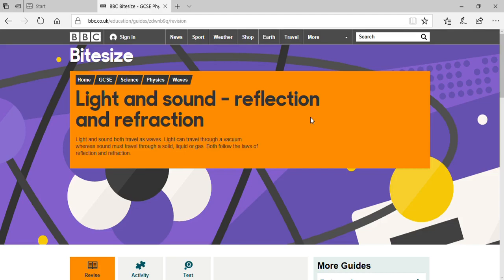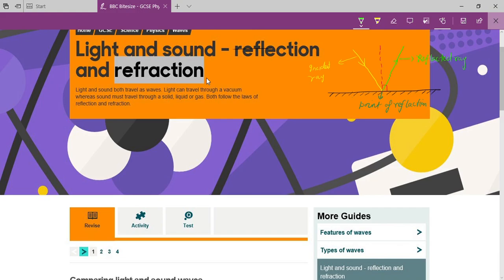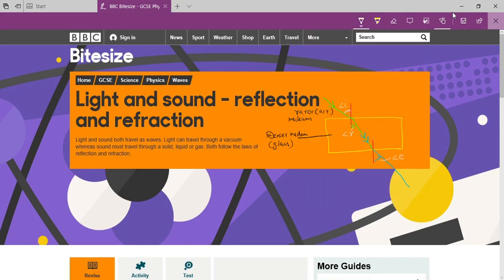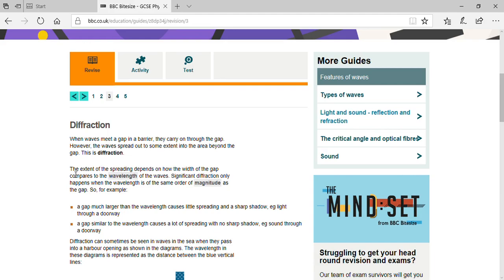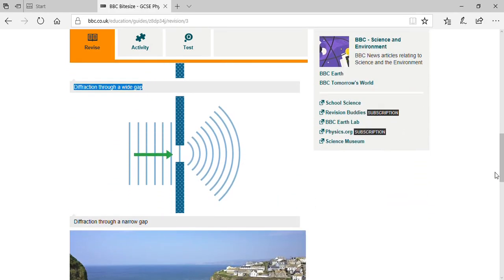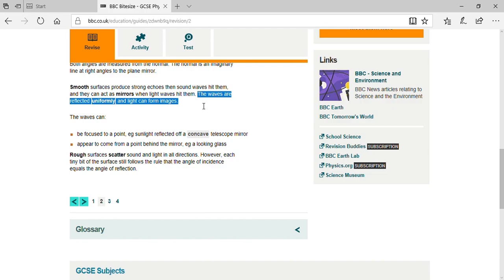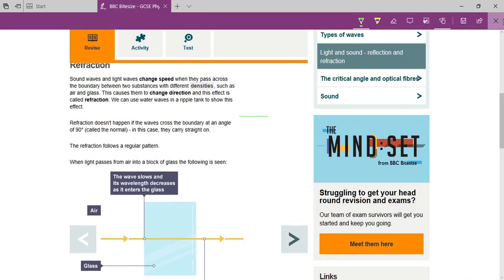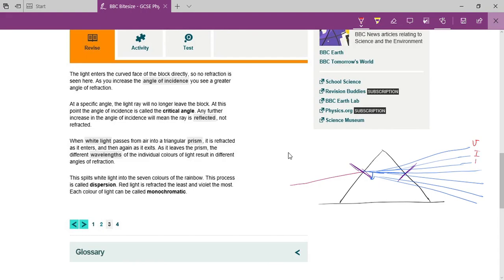Light and Sounds:-Reflation & Refraction/Dispersion/Diffraction:-Definition